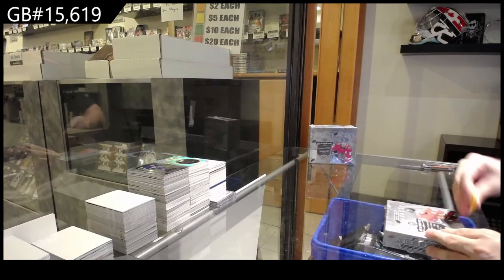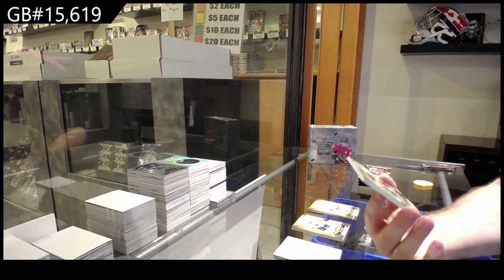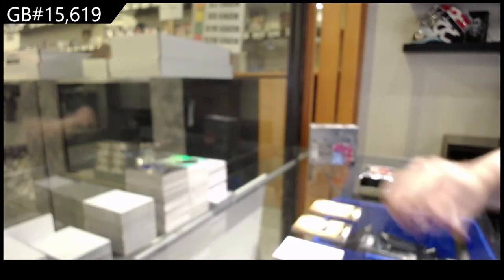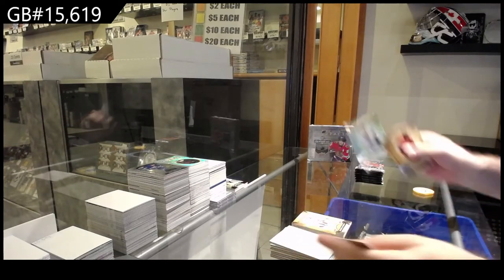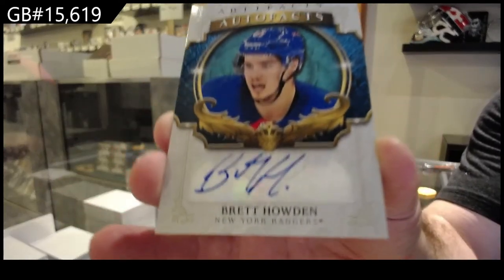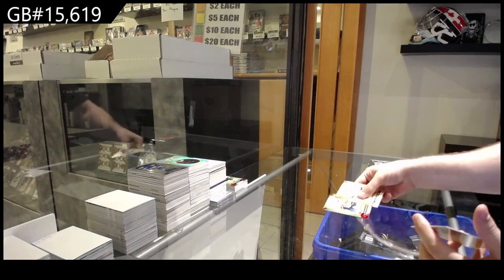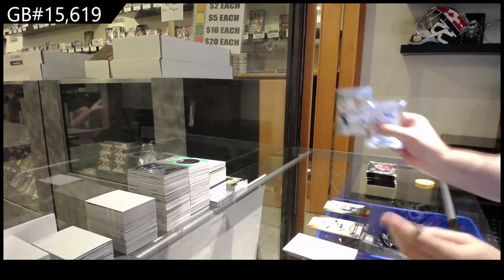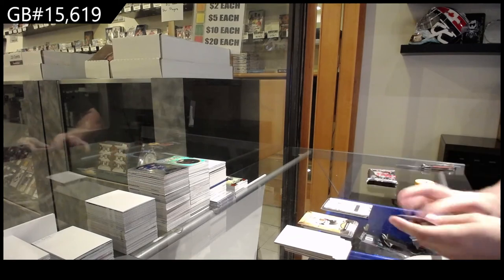20-21 Upper Deck Artifacts Hockey 3 Box Break - C&C GB #15,619